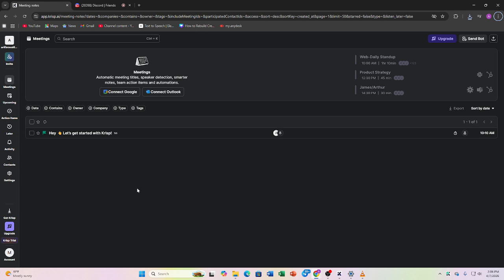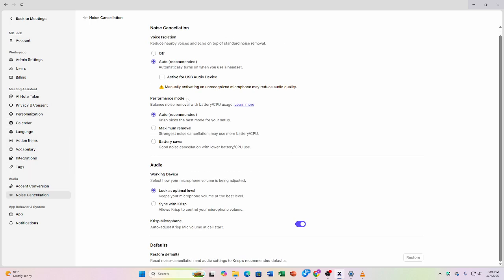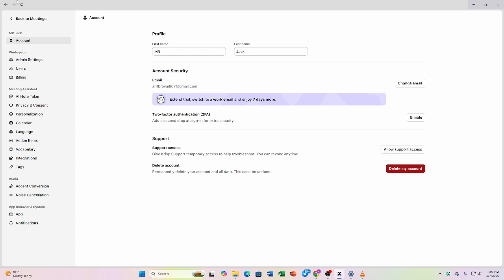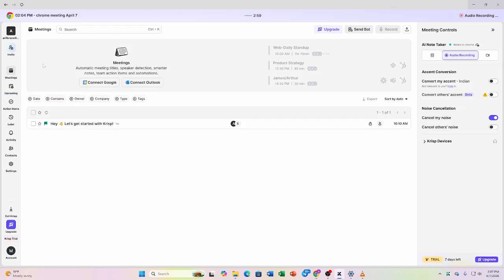How to Fix Krisp Output Not Working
Is Krisp output not working? In this video, we show how to fix audio output issues step by step in 2026.

Learn how to solve problems like no sound output, wrong speaker selected, app conflicts, and incorrect audio settings. We also cover how to choose the correct output device, update drivers, and fix common bugs on Windows and Mac.

👉 Watch now to fix Krisp output issues and get clear sound instantly! 🎧🚀